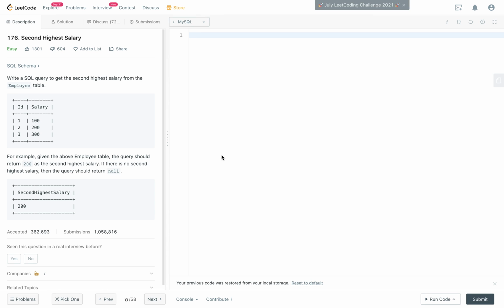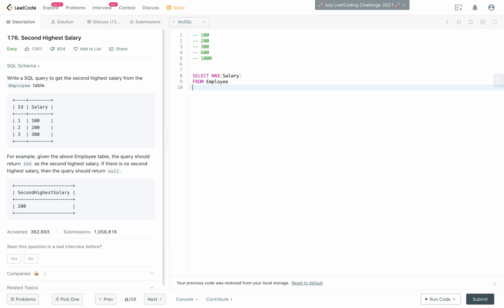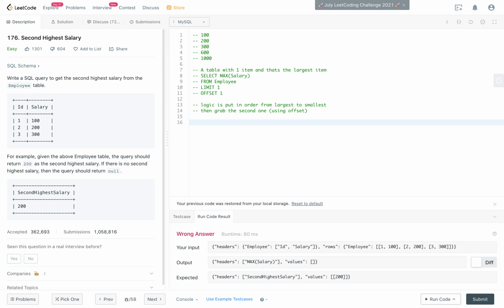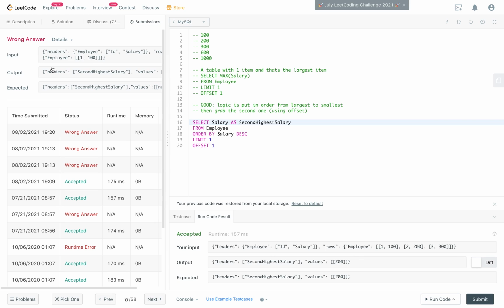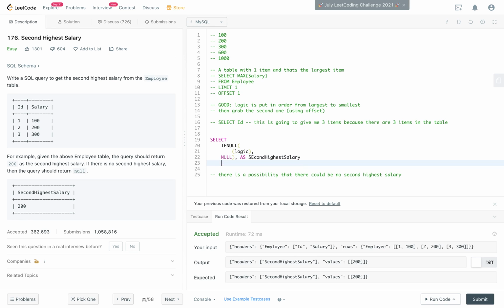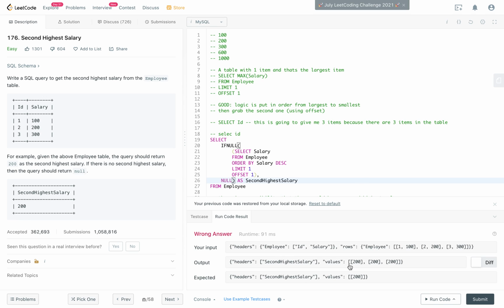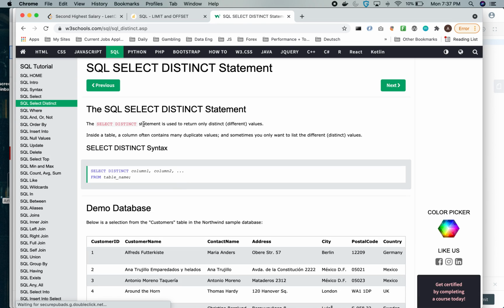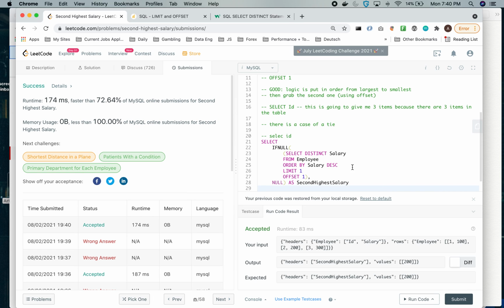Second Highest Salary - Data Science Interview SQL Questions (Leetcode)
Second Highest Salary - Data Science SQL Interview Questions (Leetcode)
Interview questions for data scientist and data engineers
Leetcode